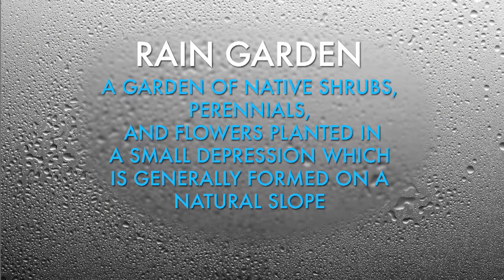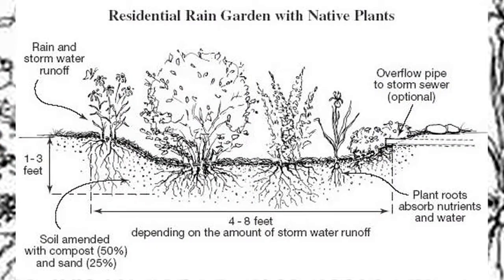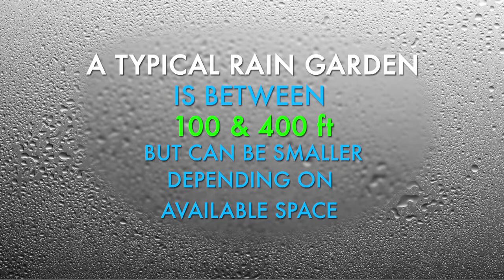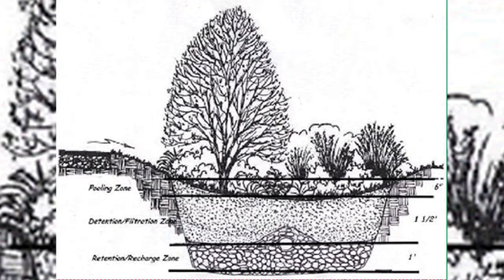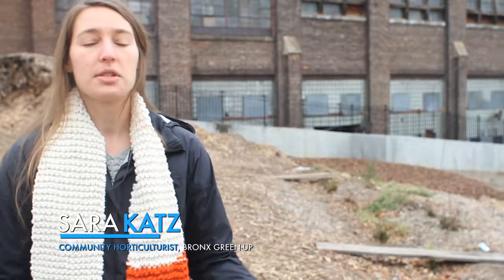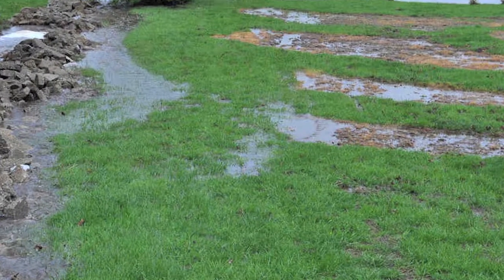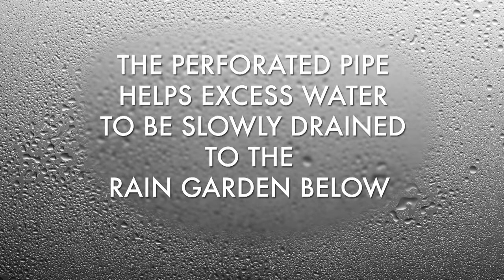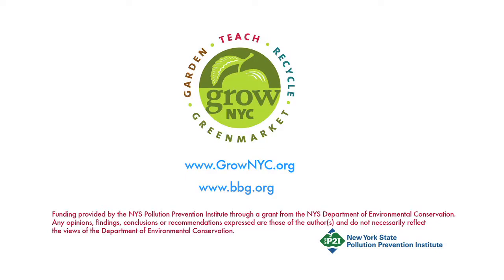Stormwater Management: Green Roofs and Rain Gardens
from a 5-part video series in GrowNYC's Green Infrastructure Toolkit.